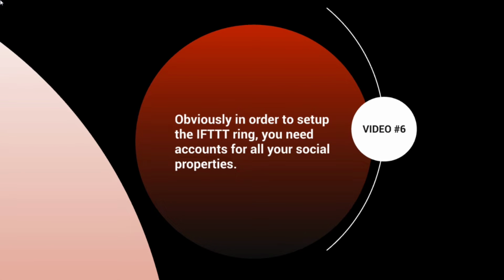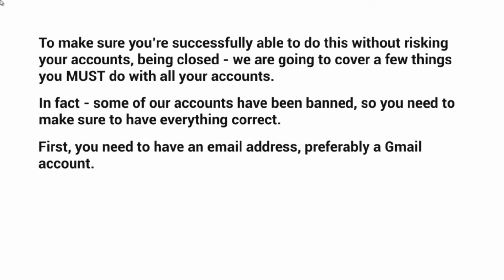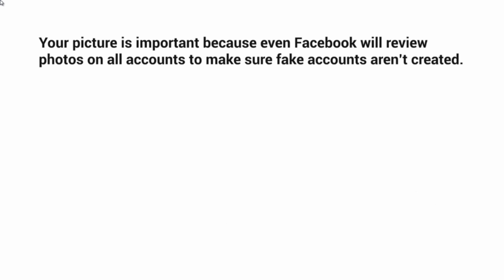YouTube full SCO course YouTube channel grow 💰💸💰💸 you tube se earn money video number (6)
YouTube full SCO course YouTube channel grow

YouTube channel grow kese kare
YouTube channel views kese kare
YouTube channel kese banaye
YouTube SEO video
YouTube se Paisa kaise kamae
YouTube SEO company
YouTube SEO video
YouTube se earn money 💸💰